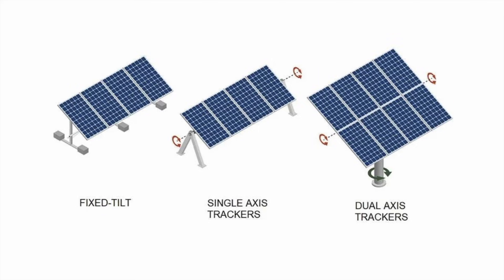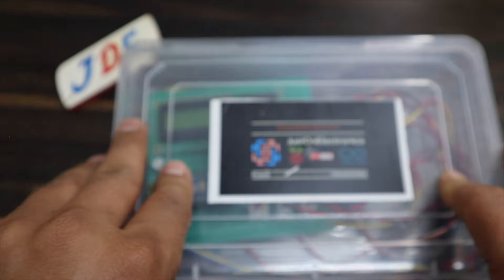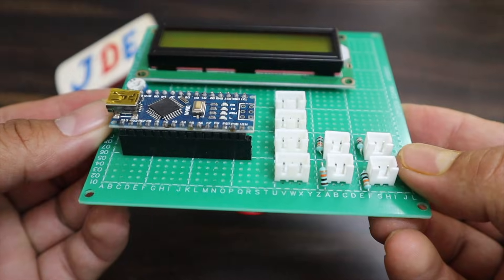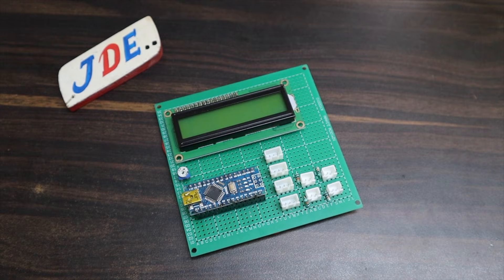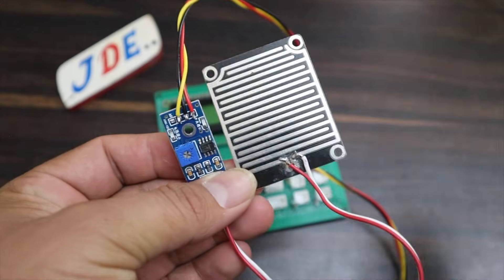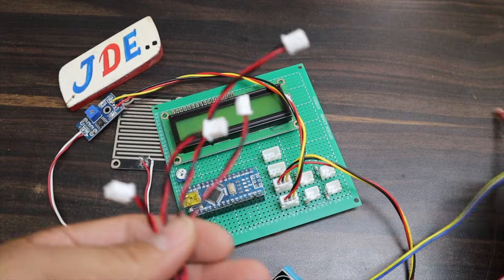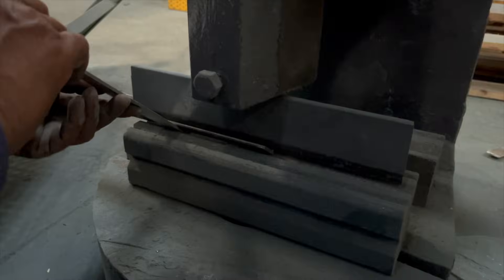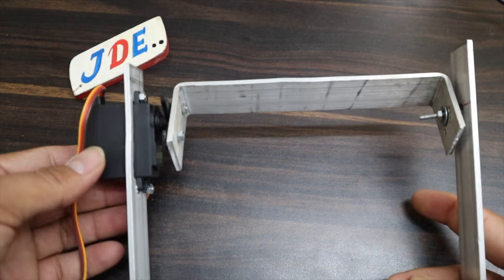Dual Axis Solar Tracker Arduino Project Using LDR and Servo Motors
In this project, we’ll design a dual-axis solar tracker using Arduino. The system uses LDR sensors to detect sunlight and adjusts the position of solar panels with servo motors, ensuring maximum sunlight exposure. Additionally, a rain sensor is included to protect the panel by signaling it to return to a safe position during rain. An LCD display provides real-time feedback, showing the tracker’s position and weather conditions.

Component List
Arduino Nano Or Arduino Uno Board
16x2 LCD Display
DHT11 Sensor
Rain Sensor
LDR Sensor
10k Resister
MG995 Servo Motor
Zero PCB
USB Cable